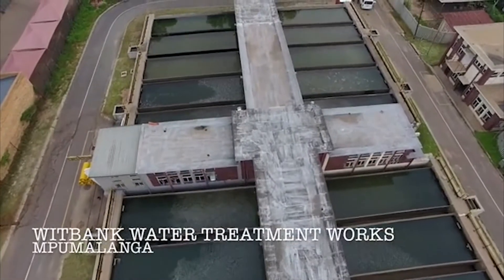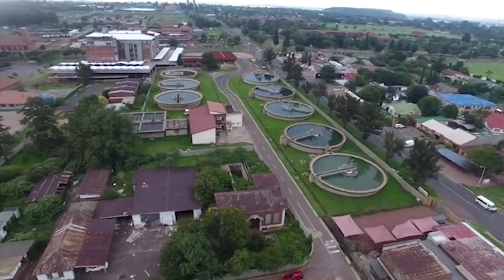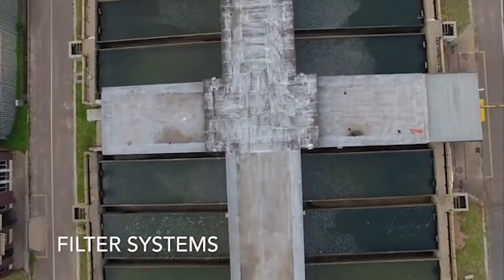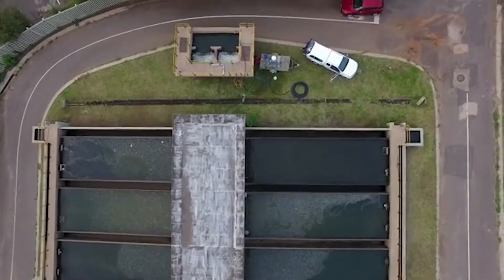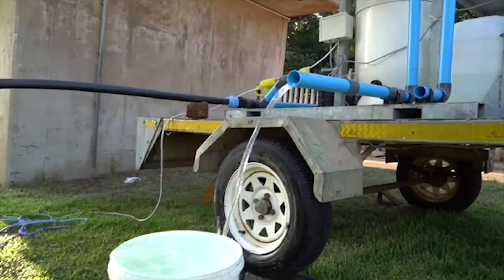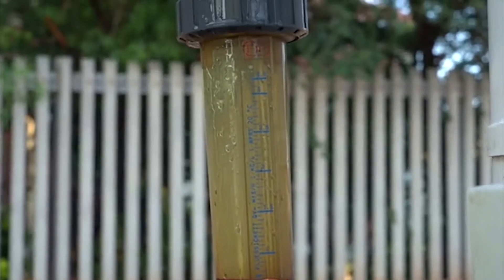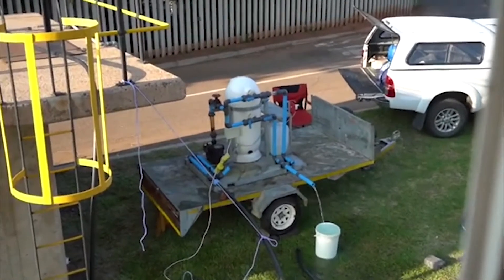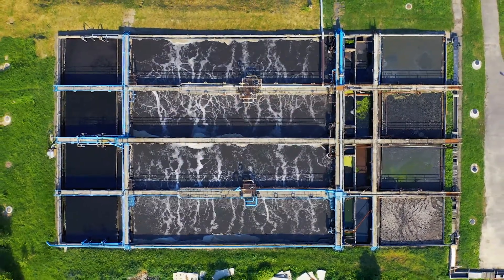Witbank Water Treatment Plant, South Africa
The Witbank Municipal WTP in Durban South Africa consists of 18 large rapid sand filters utilising 1200 tonnes of filter media to remove iron and manganese from the local ground water reservoir. Local company: Water Technologies Cape PL demonstrated the performance and cost benefits of upgrading the system to DMI65, by successful pilot trial in 2018. Upgrades to the plant commenced in 2019 and expected to be completed by the end of 2020.